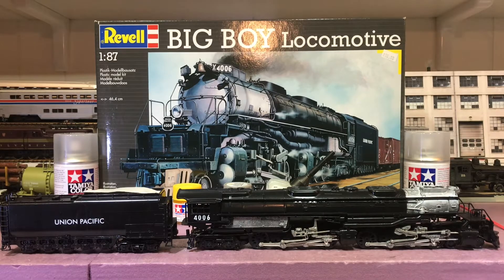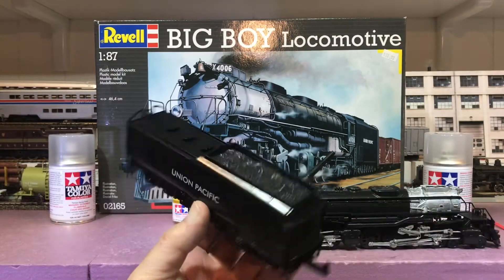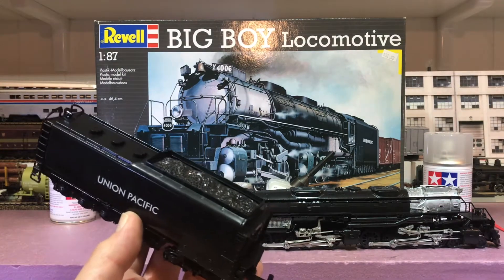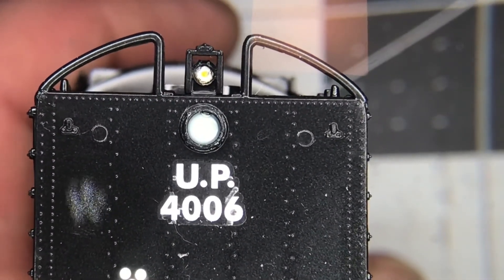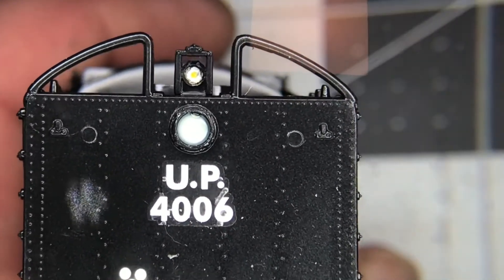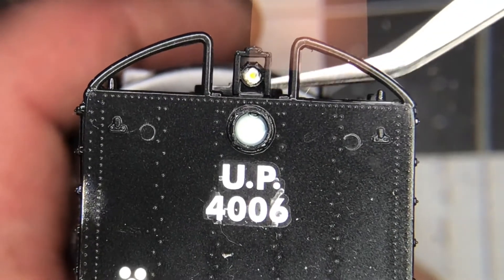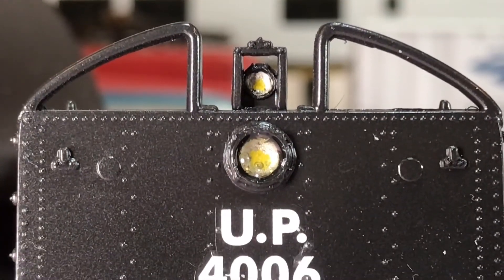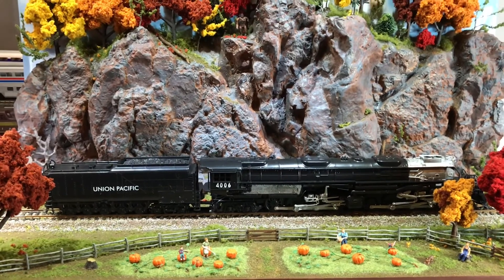Back Shops 3 - Revell BIG BOY finishing touches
In this video I show you a couple of finishing touches I did on my Revell Big Boy kit.